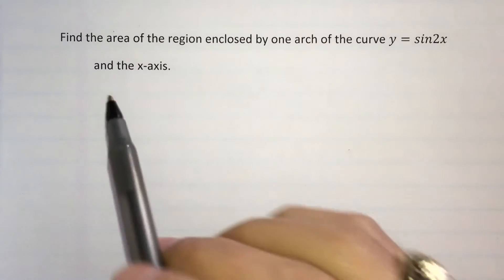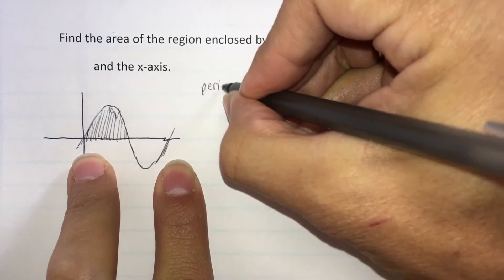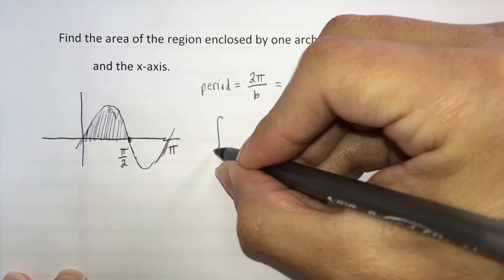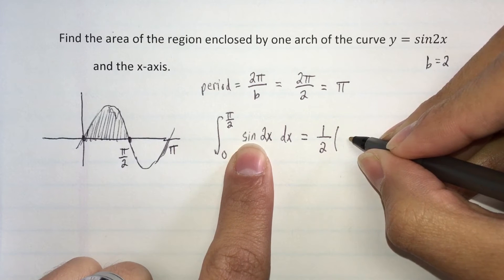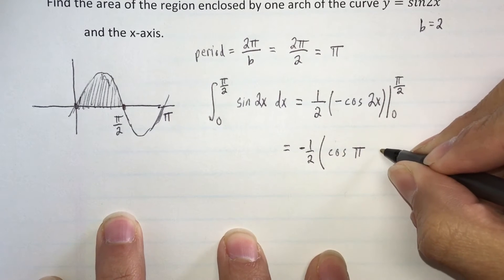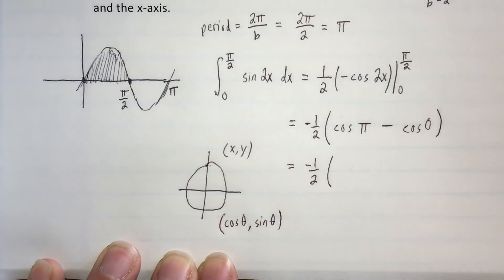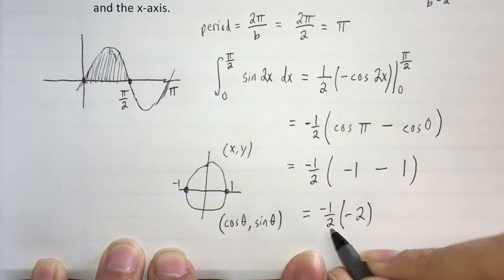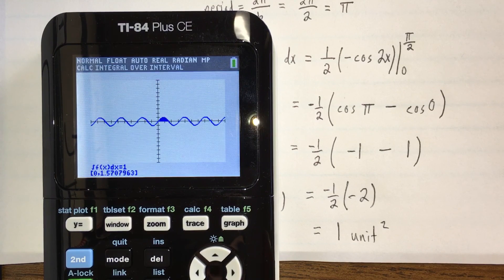Calculus: Area under curve 3: find bounds, find area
Area under curve 3: find bounds, find area, Definite integral, sine, period, unit circle, IB Math SL